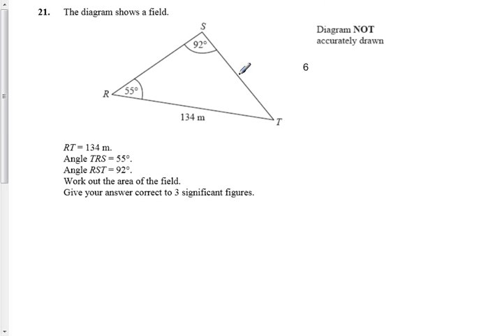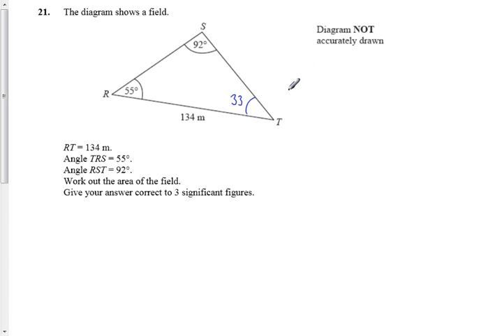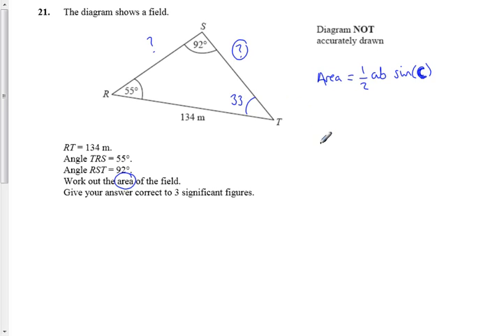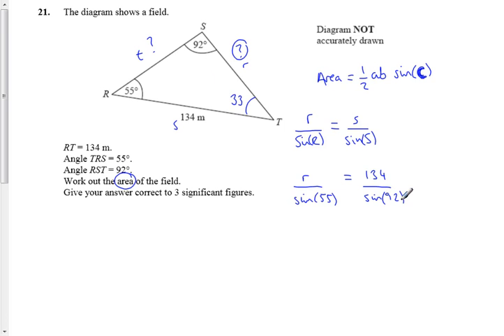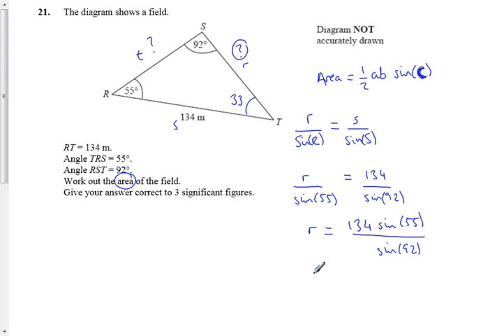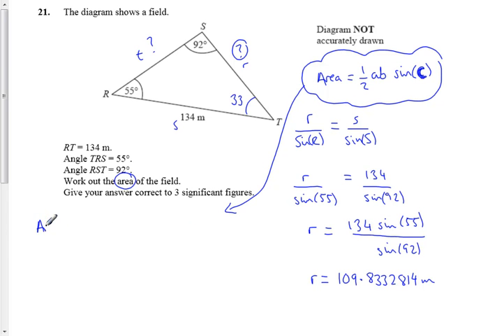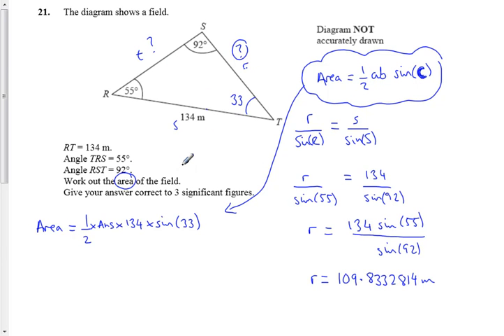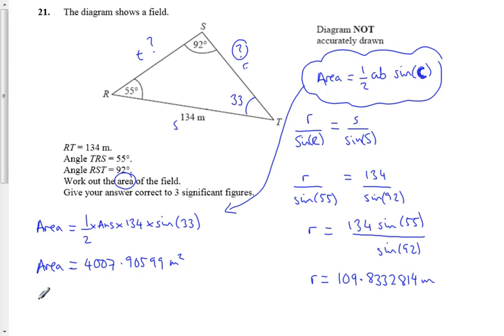Sine_Rule_and_Area_Unit3MockQ21.mp4